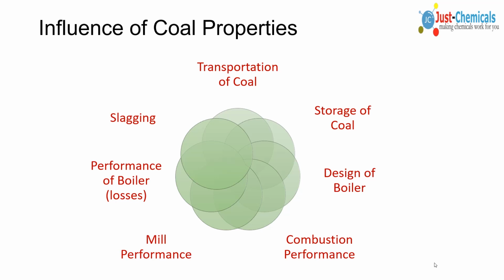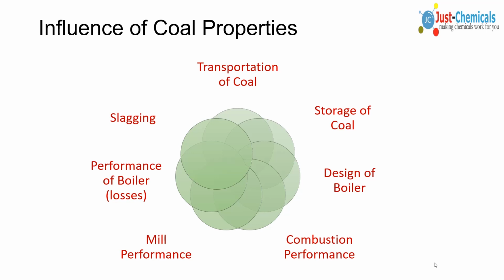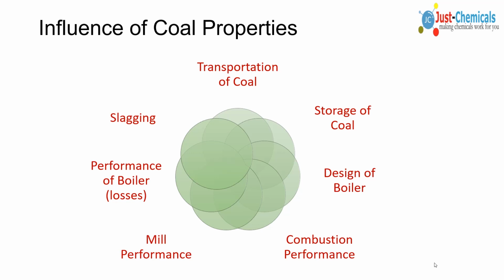Adv Effect of coal physical and chemical properties on boiler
This is an advertisement of training video on how coal physical and chemical properties effect the boiler. contact on phone or whatsApp or else write to to get the complete video.